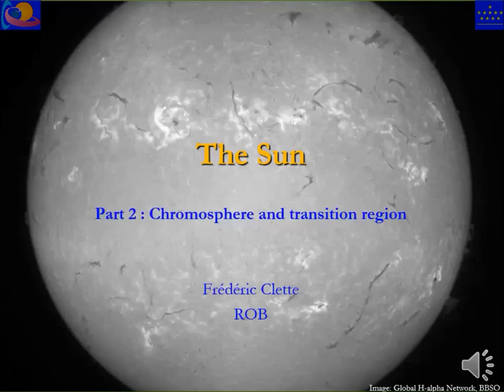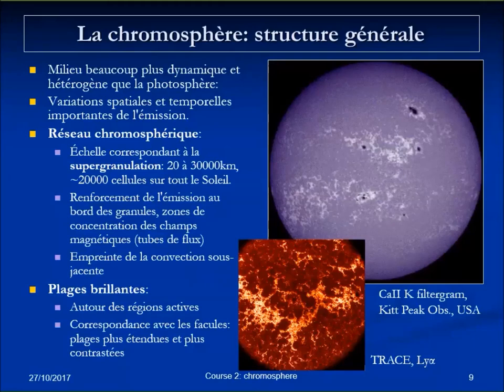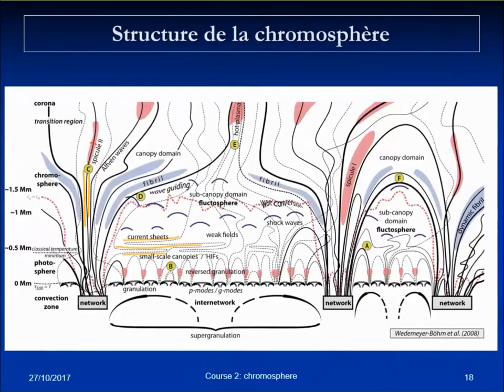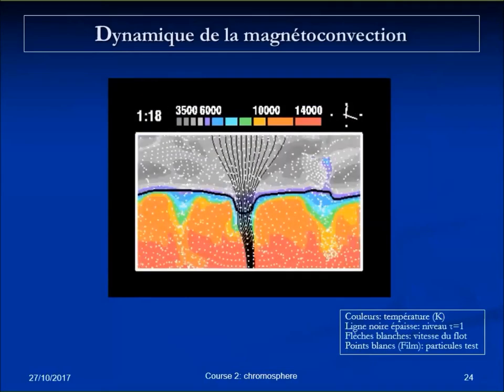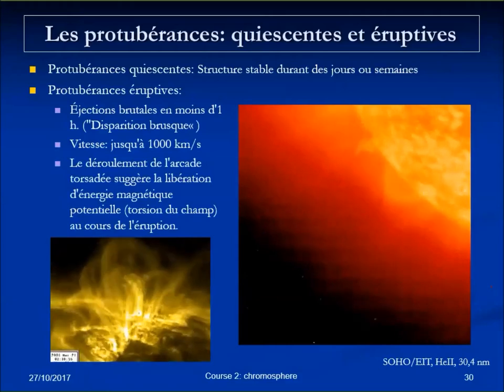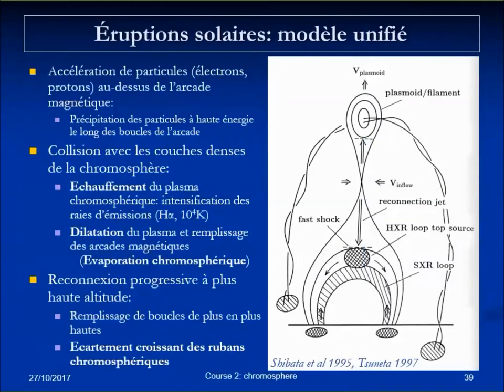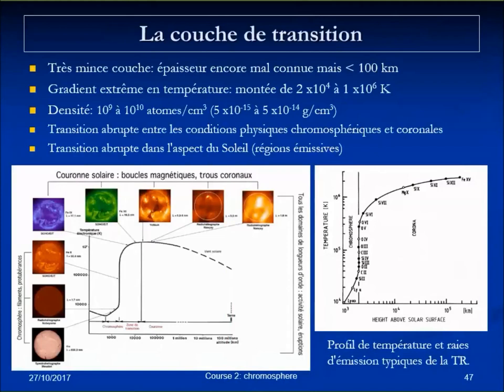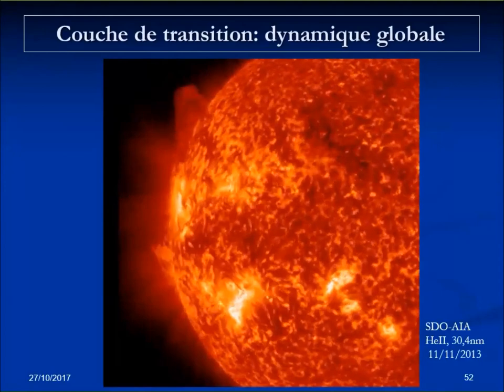SIDC Series of Lectures on Solar Physics Basics - 02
Title: The Sun – Part 2: Chromosphere and transition region
Speaker: Frédéric Clette 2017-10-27 @ Royal Observatory of Belgium